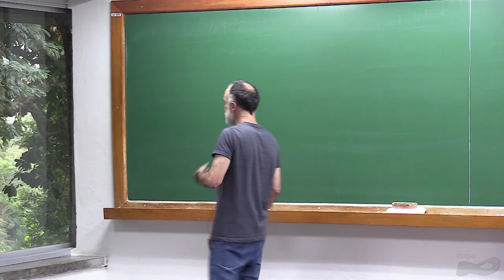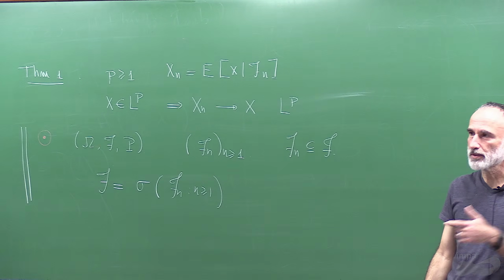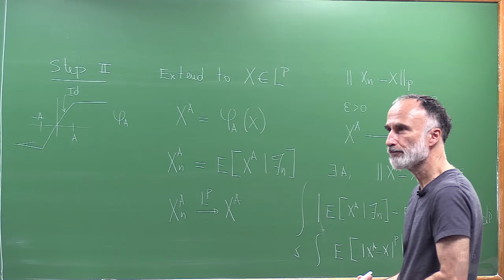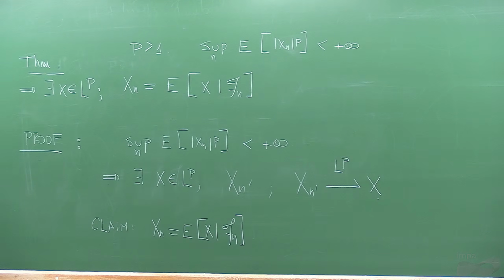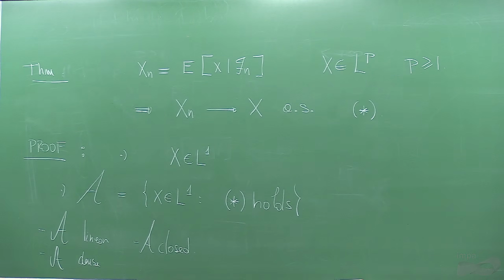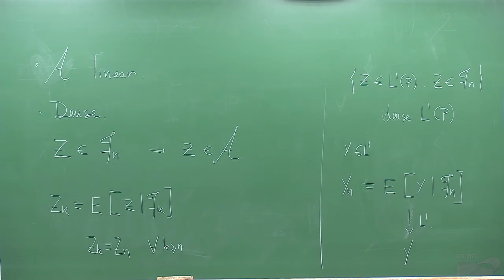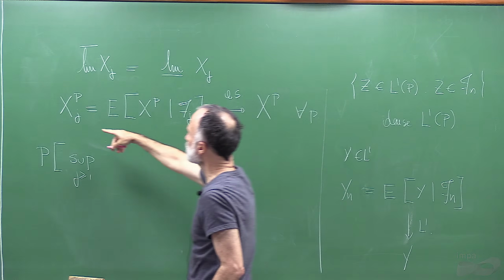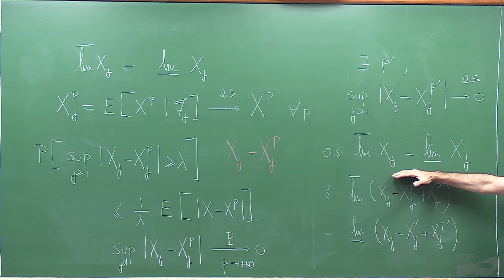(13/08/2026) - Doutorado: Probabilidade II - Claudio Landim - Aula 02 / 02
Professor: Claudio Landim